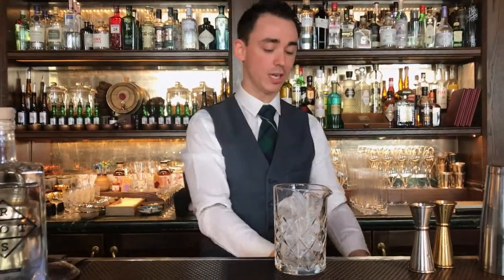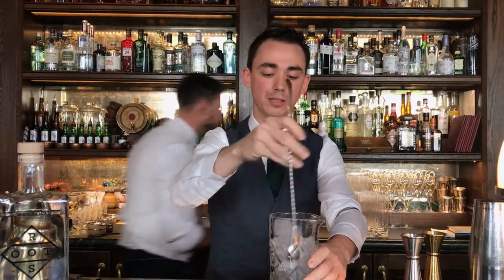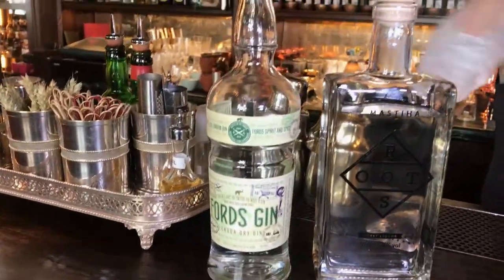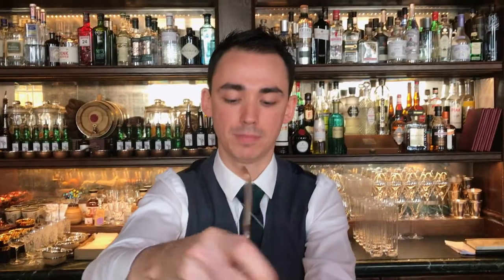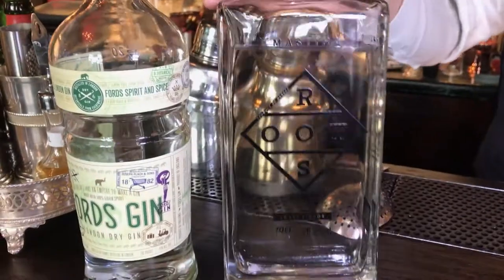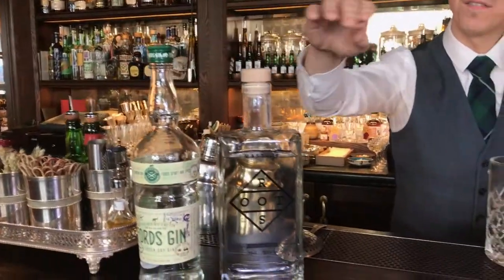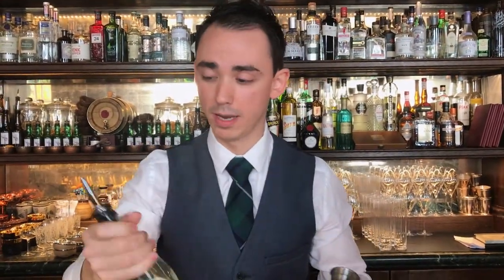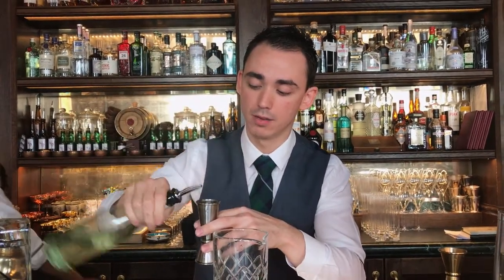Greg Almeida from Scarfes Bar (London): ​ Orbis Non Sufficit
Greg Almeida from Scarfes Bar at Rosewood Hotel makes for us his twist on a classic​ dry martini named Orbis non sufficit which means the world is not enough inspired by James Bond